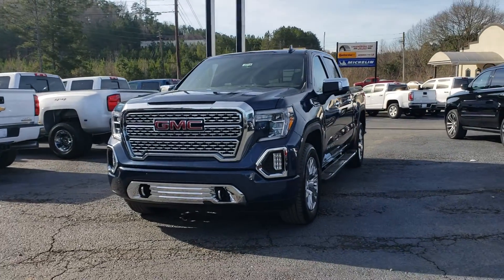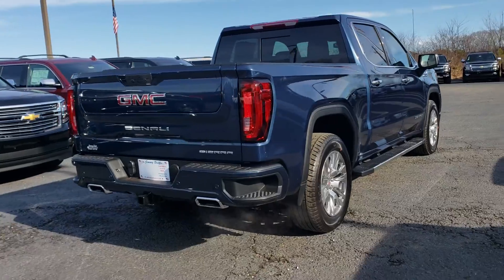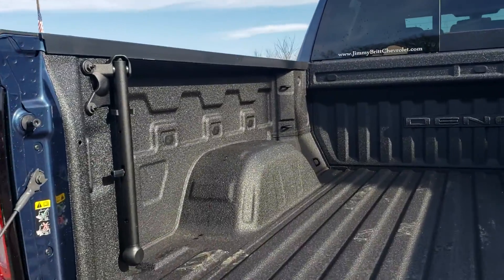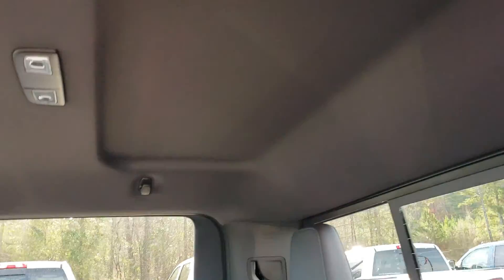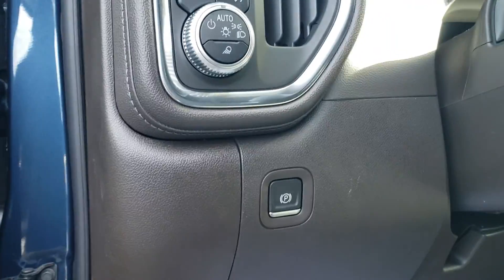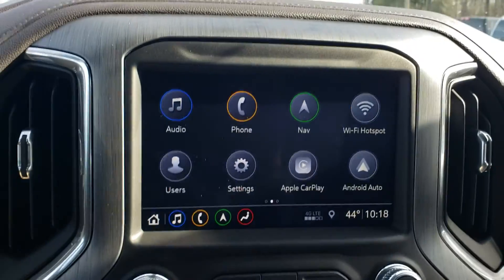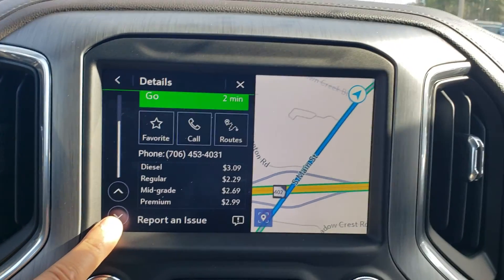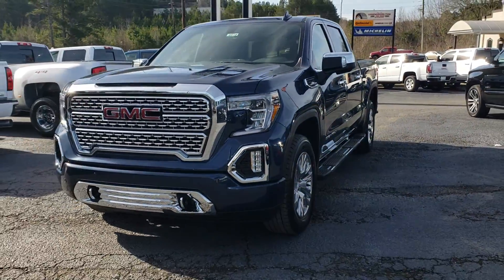2019 Sierra Denali